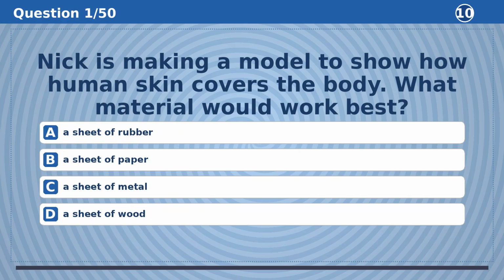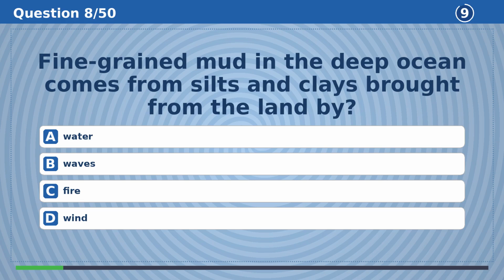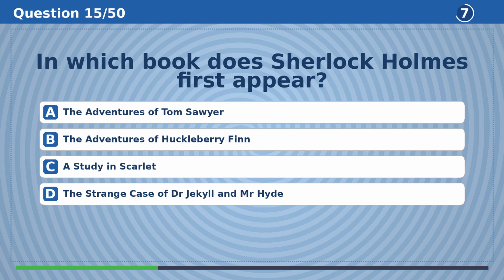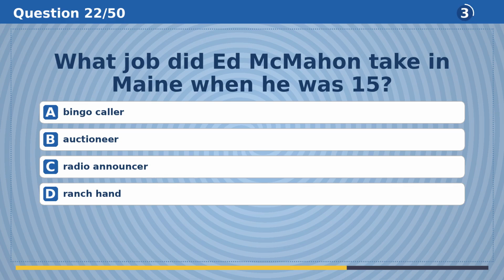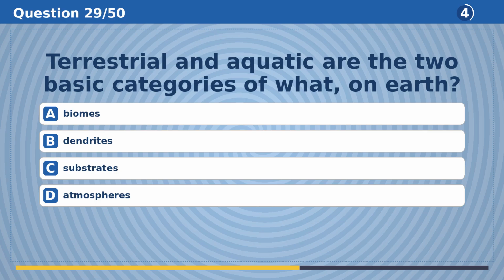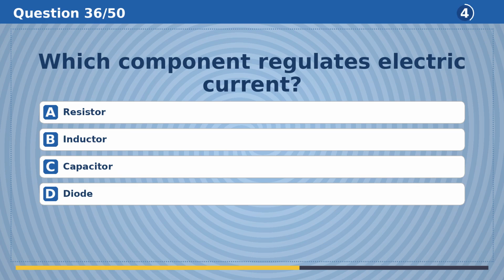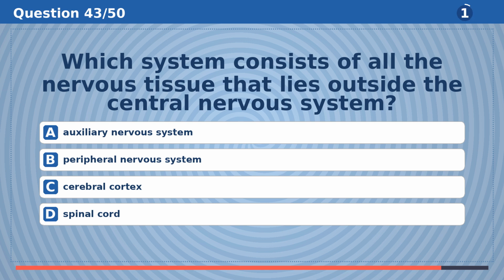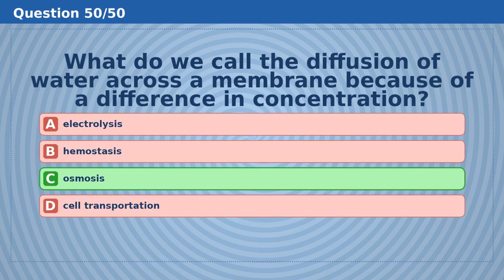The Hardest General Knowledge Quiz On YouTube